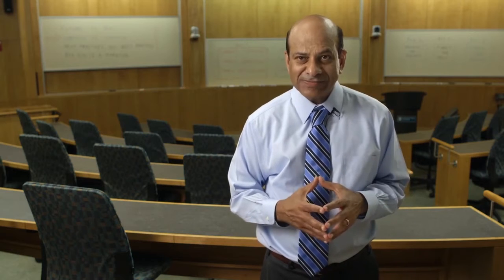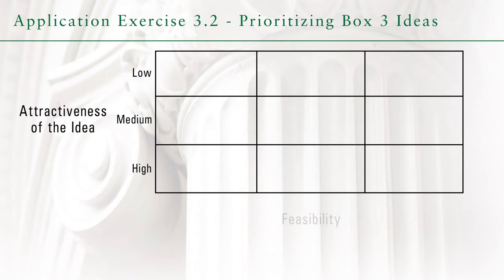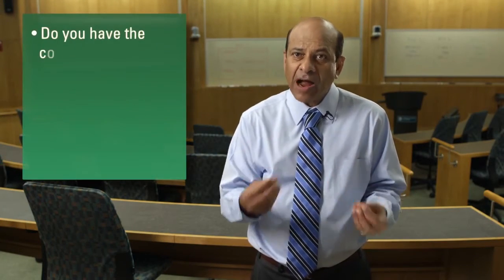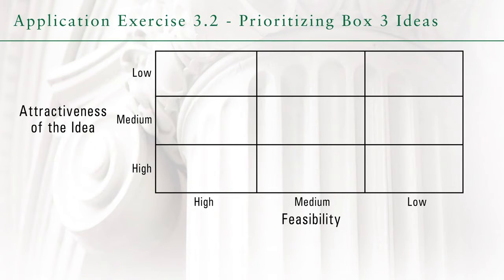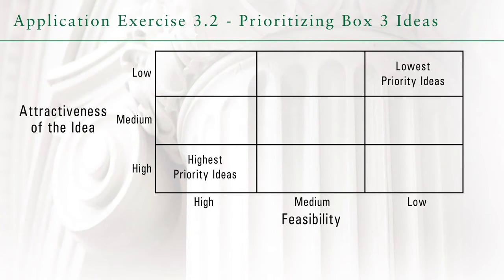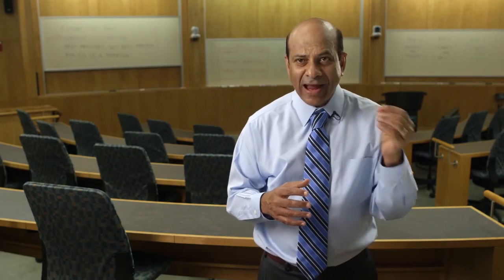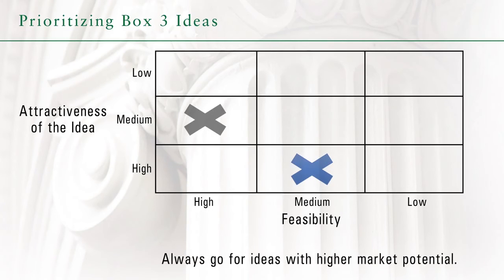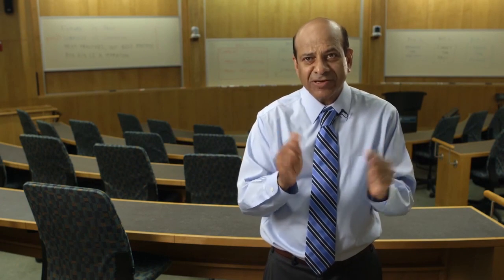Video 24: Box 3 Application Exercise - Matrix